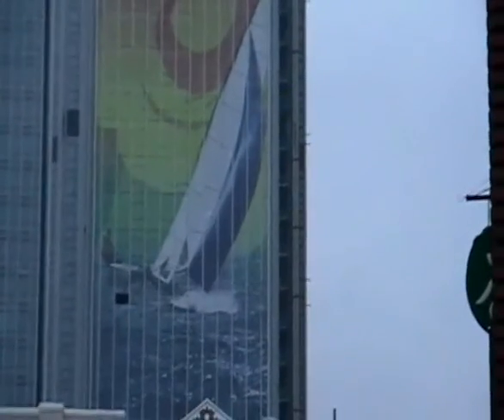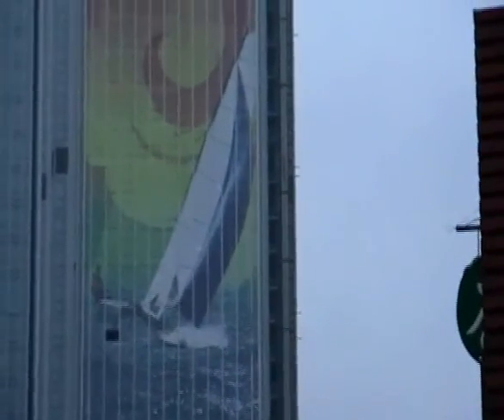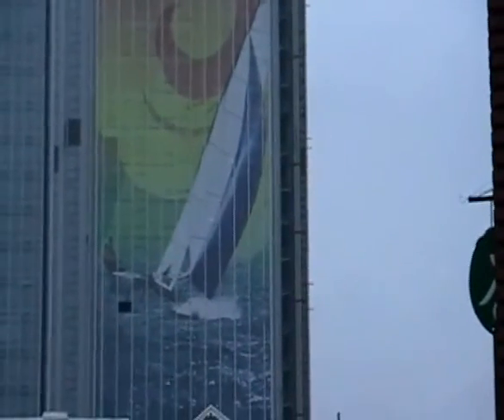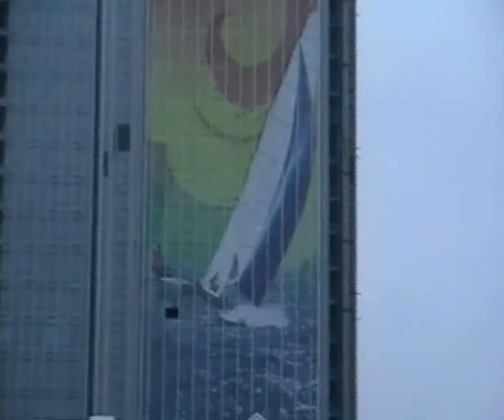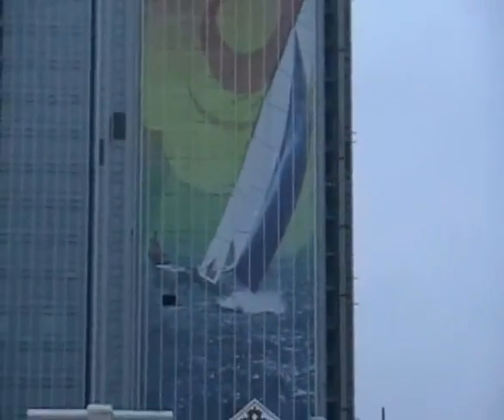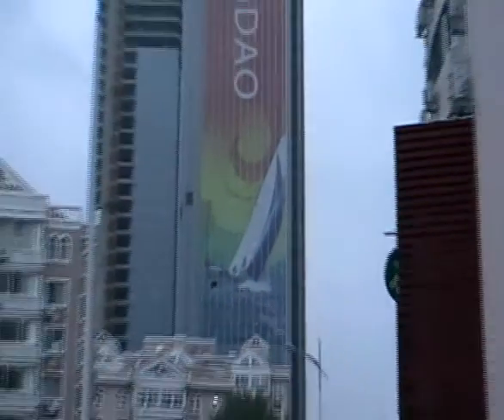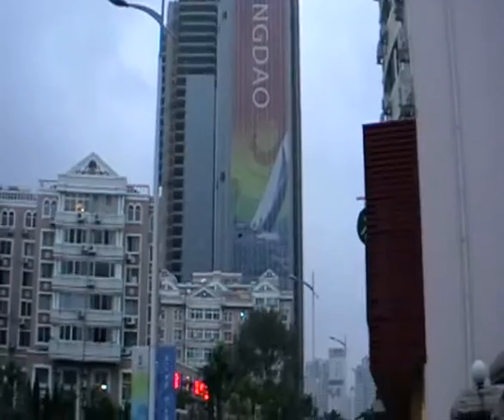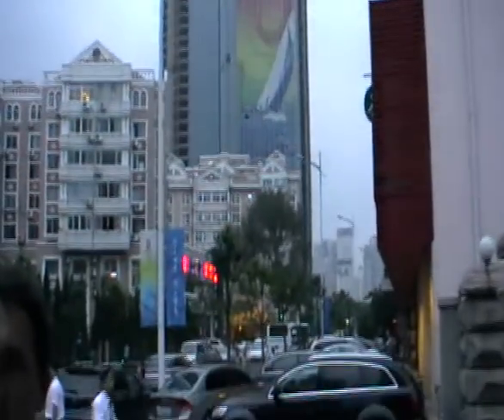Tornado Code Zero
Andy Rice and Matthew Sheahan explain the  code zero issue in the Tornado class on the eve of the class' first race